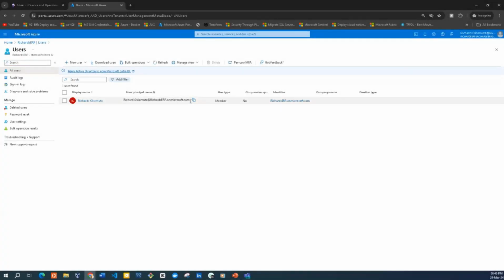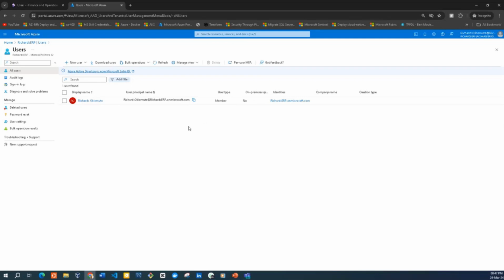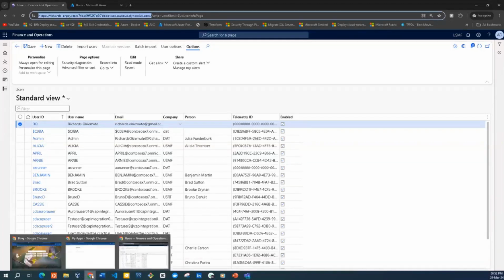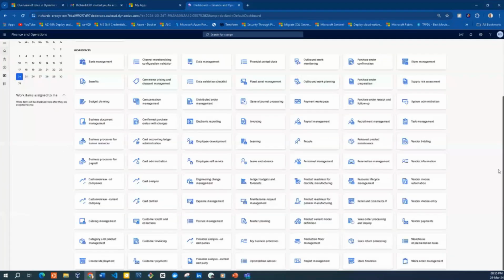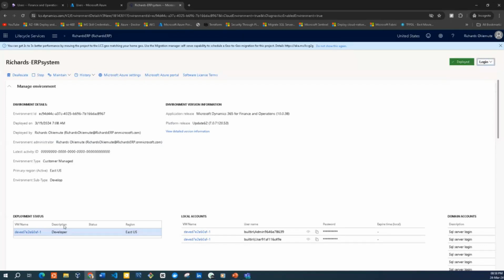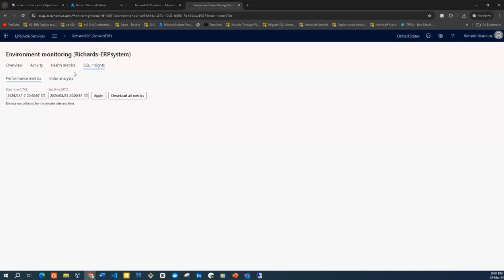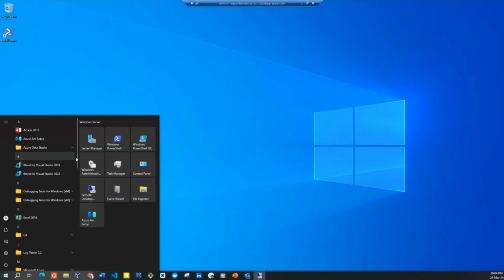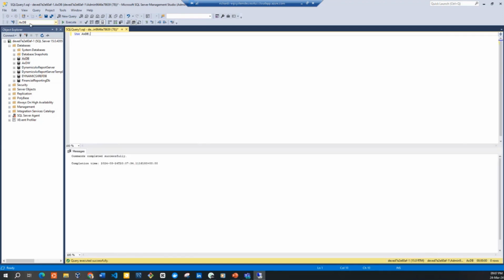Dynamics 365 Finance and Operations: ERP - Part 5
Dive Deep into Dynamics 365 Finance & Operations: ERP with Richards Okiemute

Master your business operations with a comprehensive review of Dynamics 365 Finance and Operations (ERP)! In this 5-part video series led by expert Richards Okiemute (March 24th class), you'll gain a thorough understanding of this powerful ERP solution.

This series covers:
- The core functionalities of Dynamics 365 Finance & Operations
- Streamlining finances, inventory management, and supply chain processes
- Leveraging ERP for better decision-making and growth
- Practical demonstrations and step-by-step guidance (tailored to each part)

Whether you're new to Dynamics 365 or looking to expand your knowledge, this series is packed with valuable insights. Gain the skills to optimize your business operations and unlock the full potential of Dynamics 365 Finance & Operations.

Watch now and:
- Enhance your understanding of ERP concepts
- Discover how Dynamics 365 can transform your business
- Gain practical tips for implementation and use
- Don't miss out on this informative series!